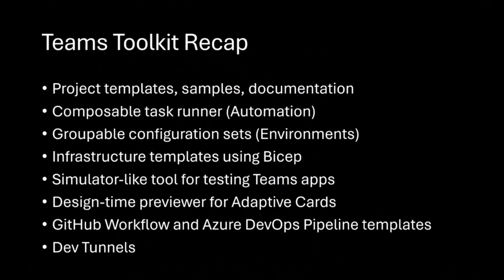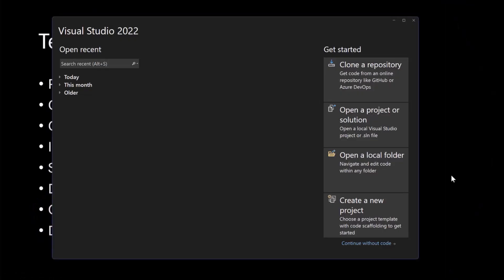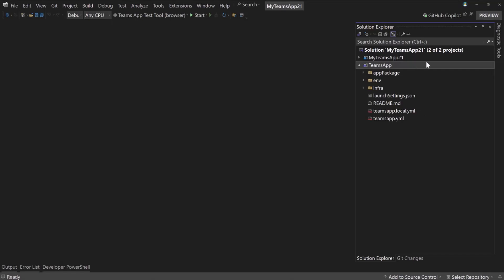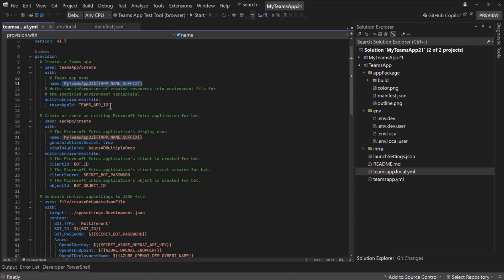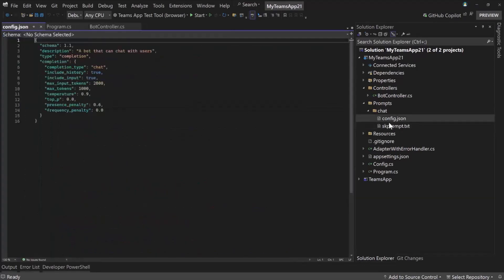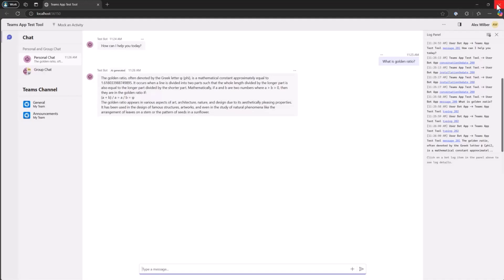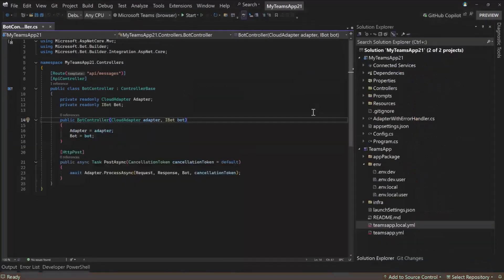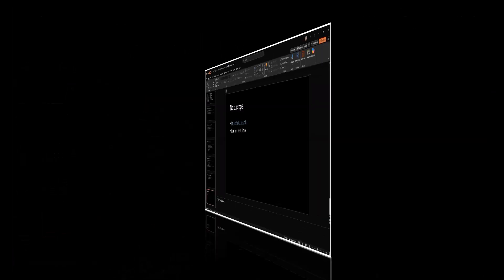Introduction to Microsoft Teams Toolkit for Visual Studio IDE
📺 Discover the Microsoft Teams Toolkit for Visual Studio IDE! This demo introduces the powerful Teams Toolkit, showcasing how to build, debug, and deploy Teams apps seamlessly using Visual Studio IDE.